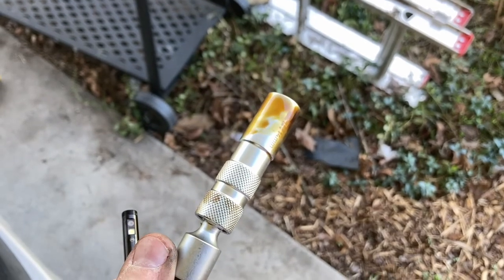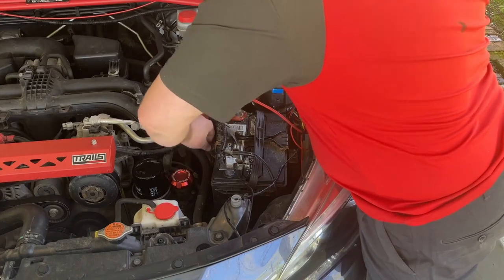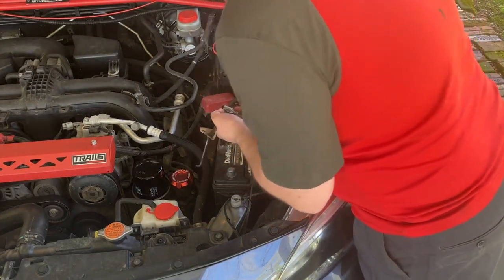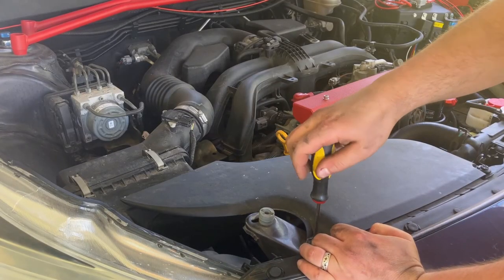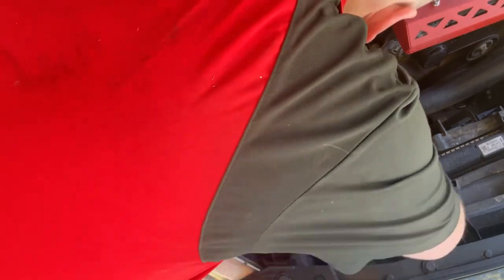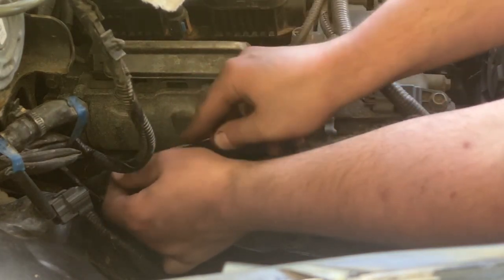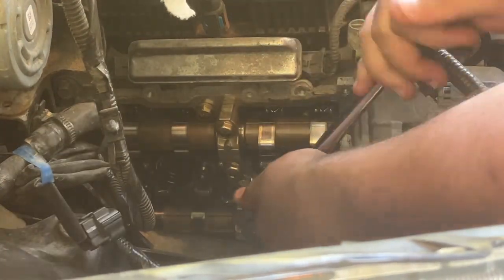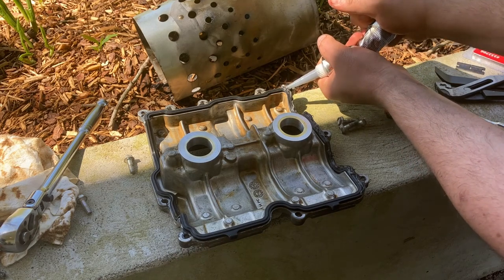Valve Cover Gasket, Sparkplug Tube Gasket, And Sparkplug Replacement 2015-2019 Subaru Outback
Changing the Infamous Valve Cover Gaskets and Sparkplugs in a the Driveway.
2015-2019 Outback 150k Miles Oil On Sparkplugs

Product Link

VEVOR Triple Lens Industrial Endoscope, 4.5" Screen Borescope Inspection Camera with 8 LED Lights, 1080P Sewer Camera, IP67 Waterproof Drain Snake Camera for Auto, Plumbing(16.5FT Cable, 32GB Card)

GEARWRENCH 3/8" Drive 120XP Locking Flex Head Ratchet

ARES 11000-14mm Thin Wall Magnetic Swivel Spark Plug Socket

Ultra Black RTV

- Track Name: "Remeber"
- Music Published by: Chill Out Records LLC